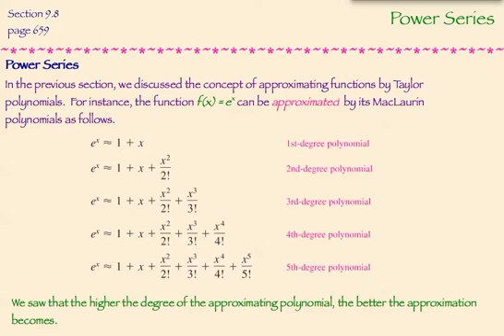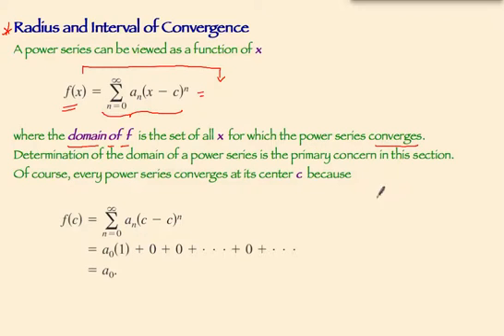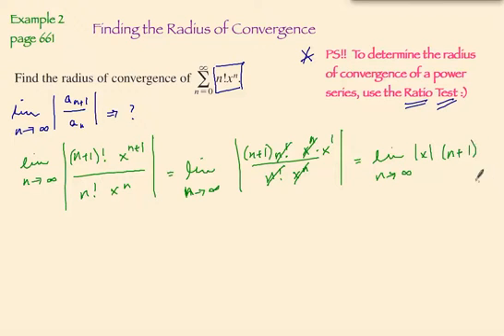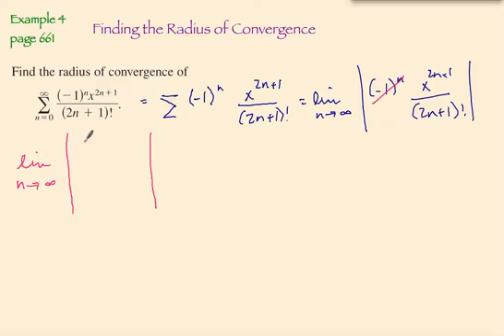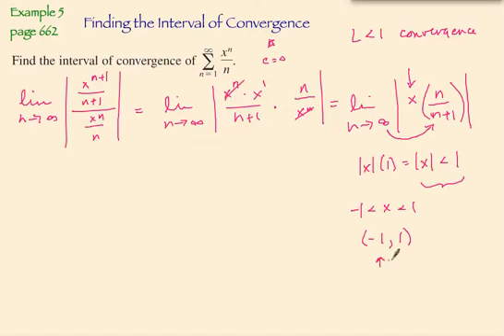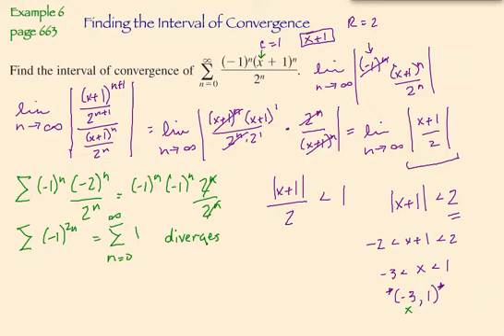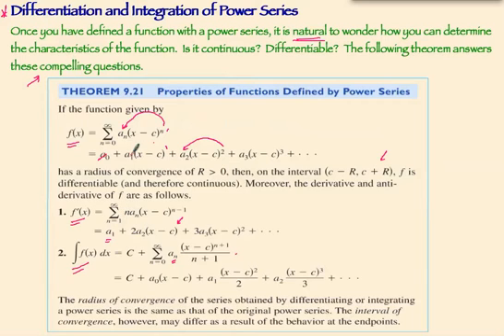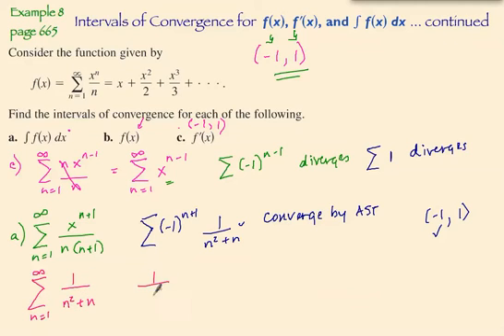CalcBC - Power Series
ERROR ALERT on Lecture 9.8 ~ A little "wripo" and "voipo" on Example 8... I should have said (and written) |x| less than 1 rather than |x| less than 0.  Thus, I should have also said (and written) R = 1 rather than R = 0.